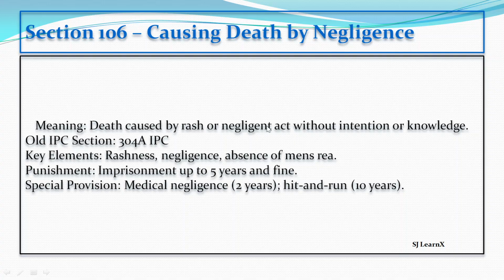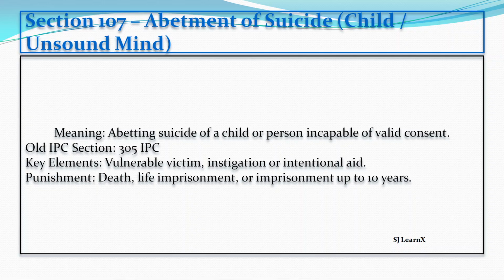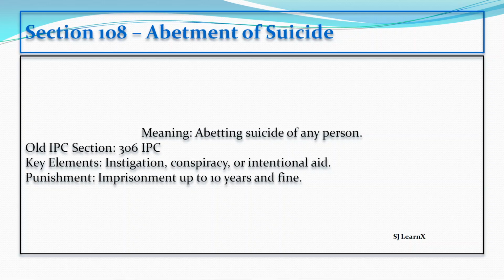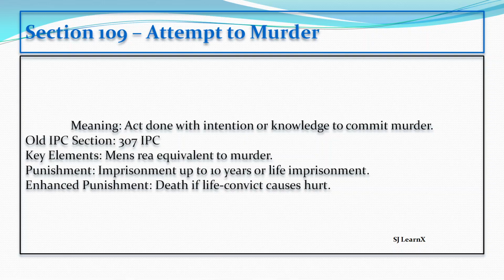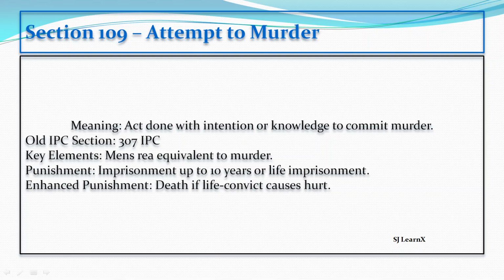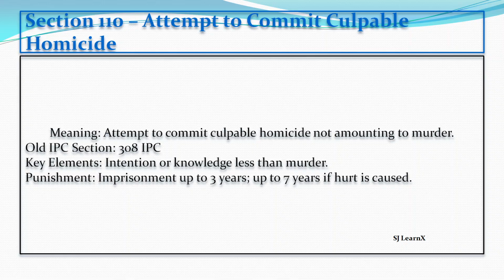Death by Negligence & Attempt Offences | BNS Sections 106–110 | IPC 304A | Explained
In this video, we explain Sections 106 to 110 of the Bharatiya Nyaya Sanhita, 2023.

Topics covered:
• Death by negligence
• Medical negligence and hit-and-run
• Abetment of suicide
• Attempt to murder
• Attempt to commit culpable homicide

Useful for law students, judiciary aspirants,
police exams, and UPSC law optional.

BNS 2023
Bharatiya Nyaya Sanhita
BNS Sections 106 to 110
Death by Negligence
Abetment of Suicide
Attempt to Murder
Criminal Law India
Judiciary Exam Preparation
Law Student India
SJ LearnX